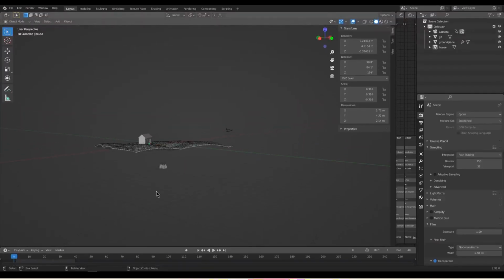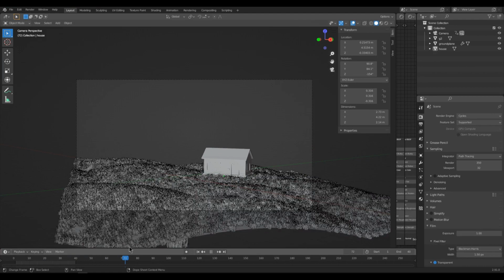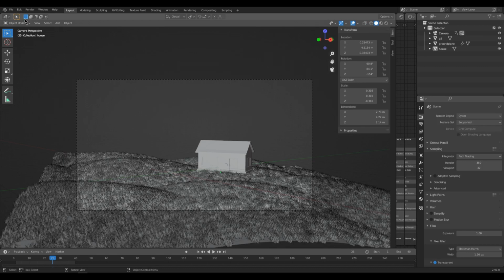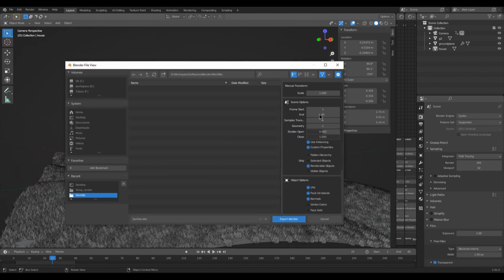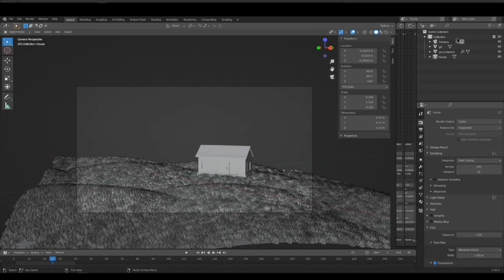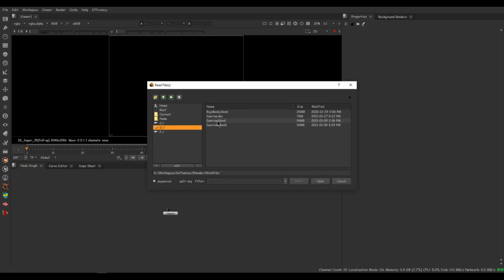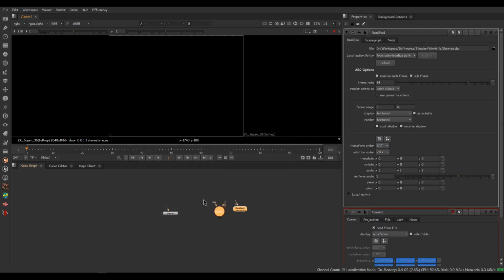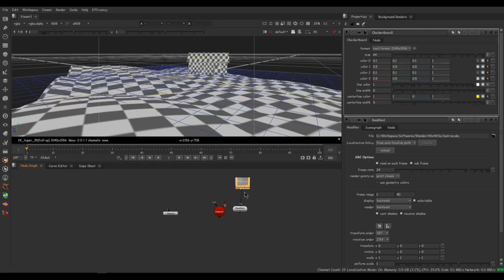Nuke/Blender tutorial | How to export camera and mesh from Blender to Nuke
In this tutorial we are going to learn how to export camera and mesh from Blender to Nuke and if this video is informative, Please give a thumbs-up and comment down your thoughts.

If you like the stuff at madlookz VFX and would like to see more and better videos on a regular basis, you can become a Patron for madlookz VFX on Patreon. The more you contribute, the more rewards you unlock and it's completely transparent.